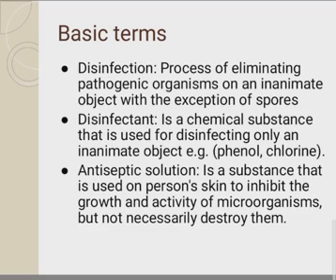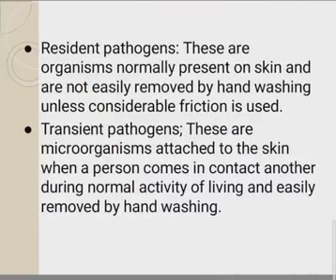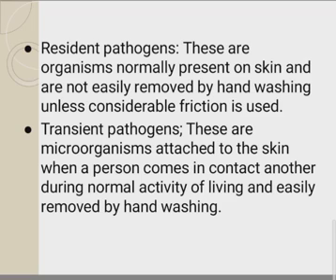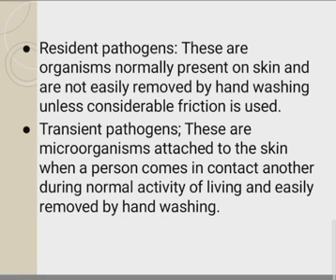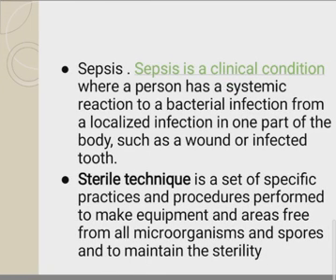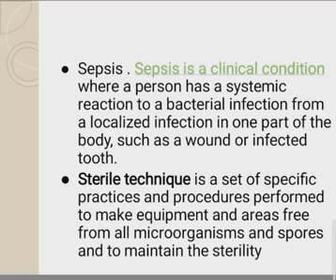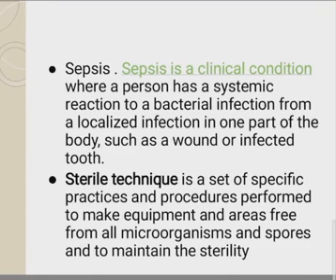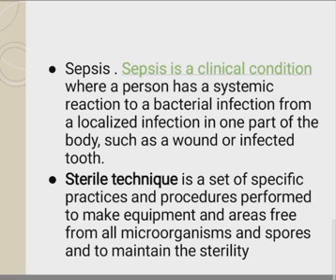Infection control nursing foundation|Nursing #1